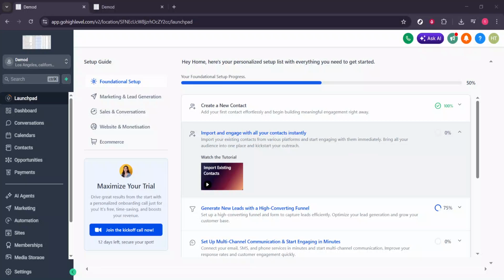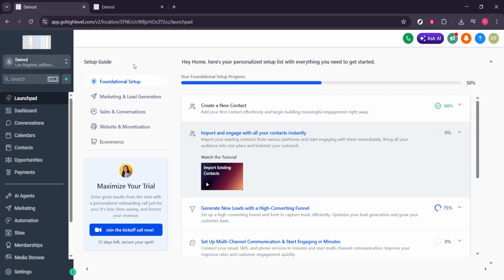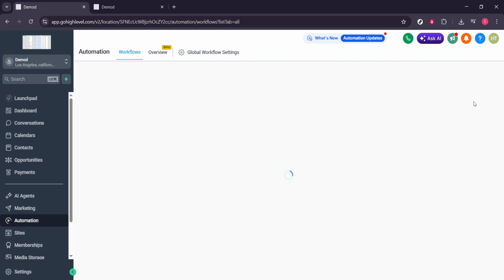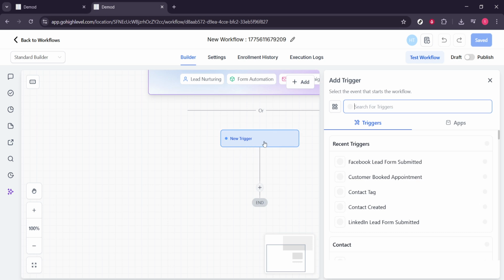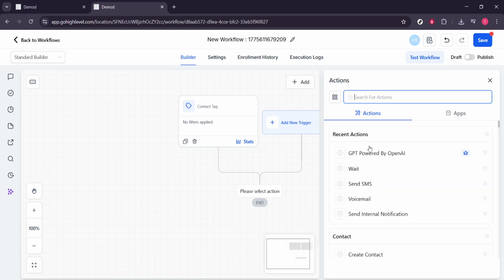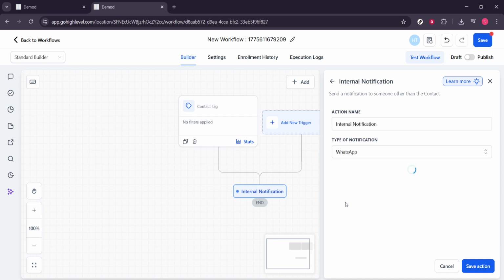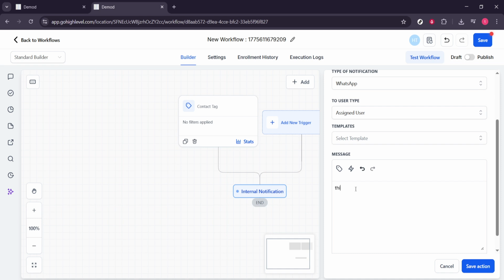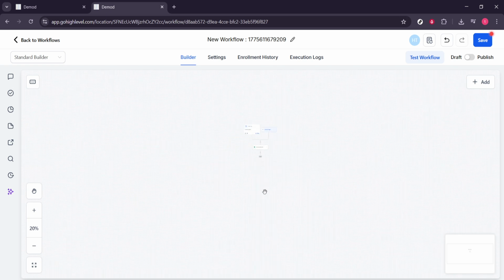How to Send Internal Notifications on WhatsApp in GoHighLevel Tutorial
Want to get instant alerts on WhatsApp whenever something important happens in your business? In this video, you’ll learn how to send internal notifications on WhatsApp using GoHighLevel and stay updated in real time.

We’ll walk you step-by-step through setting up triggers, creating workflows, and sending automated WhatsApp notifications for events like new leads, form submissions, or bookings. You’ll also learn how to customize messages, route alerts to your team, and ensure you never miss an important update.